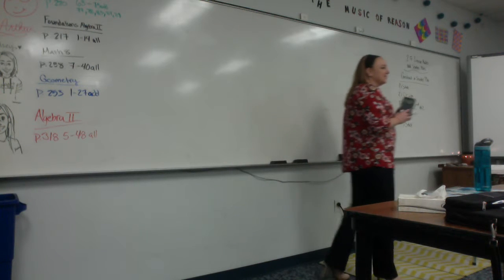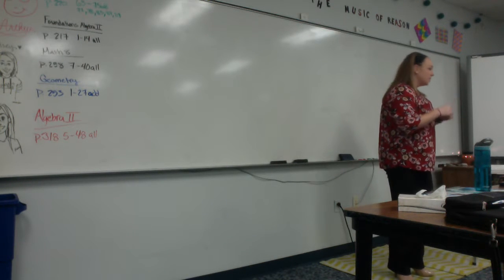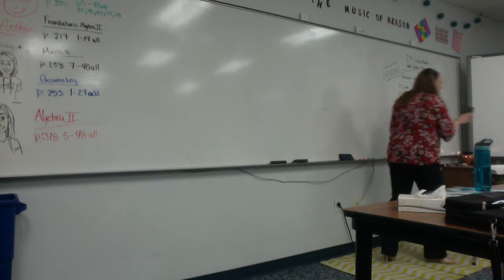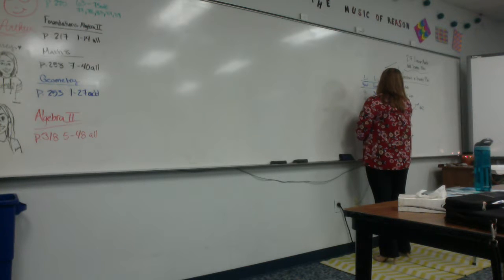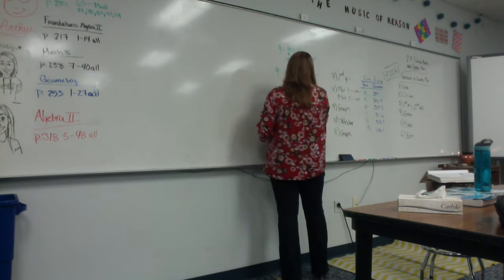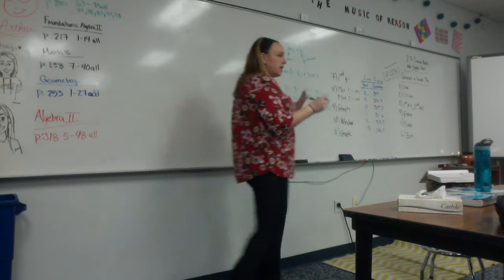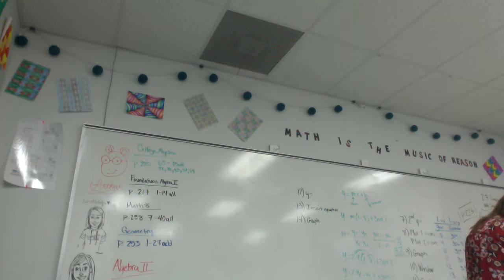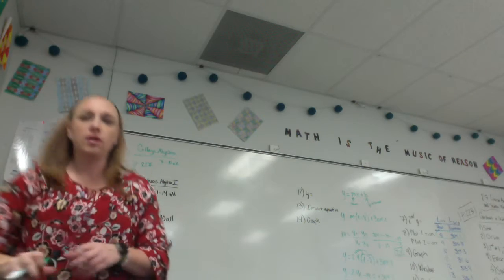2 7 FCA